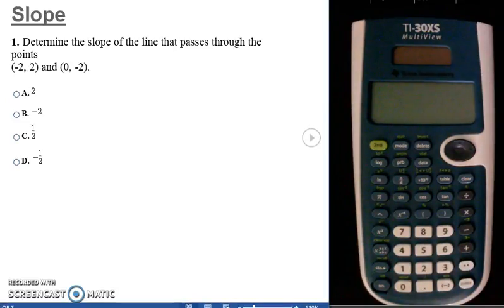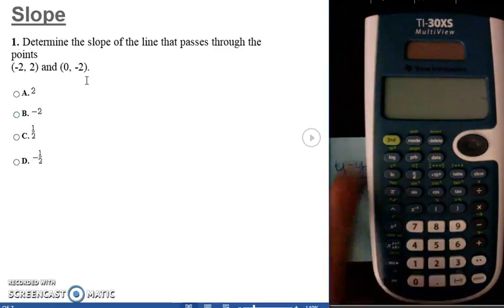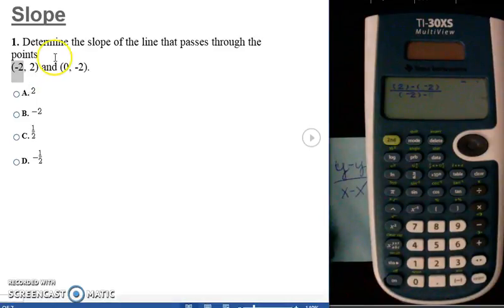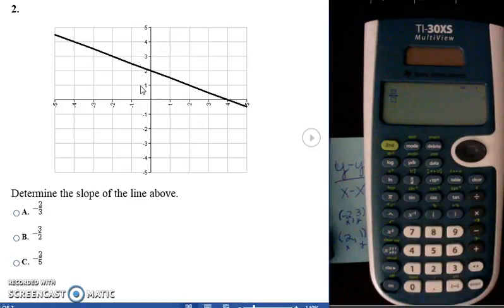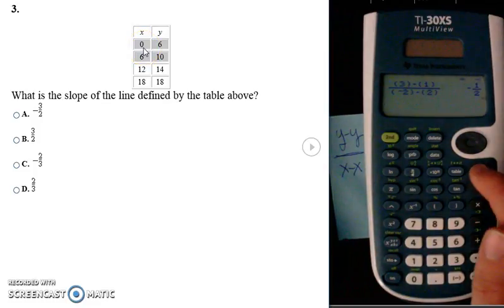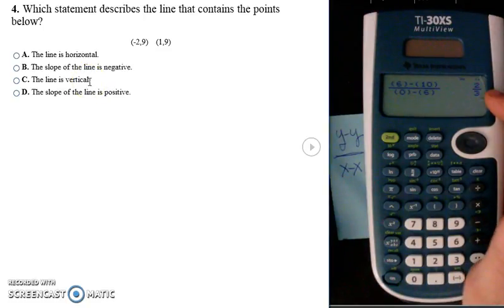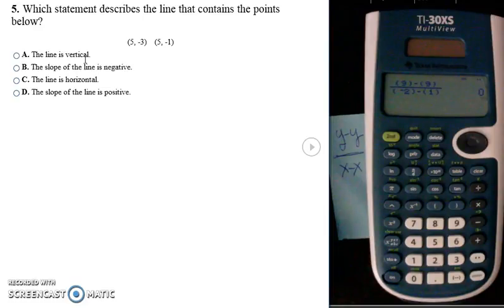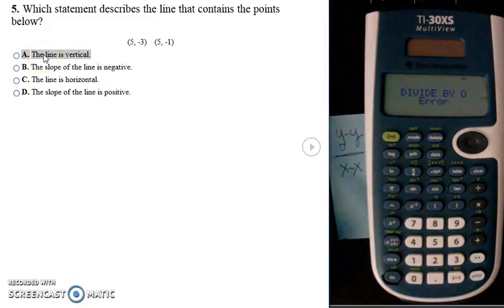Algebra 1: TI 30XS Scientific Calculator Help : Slope